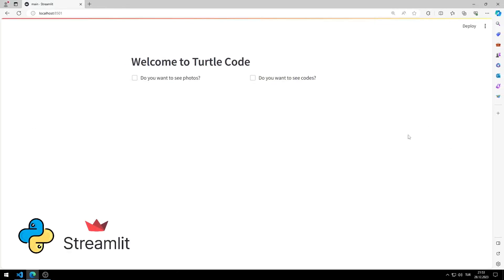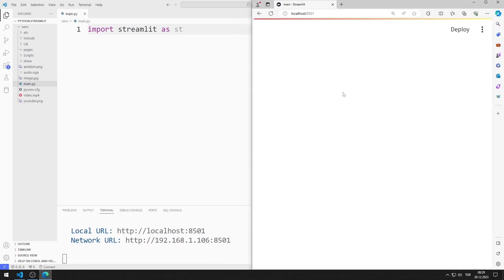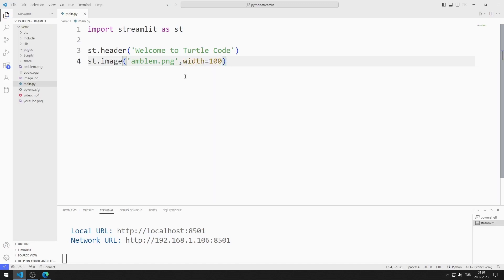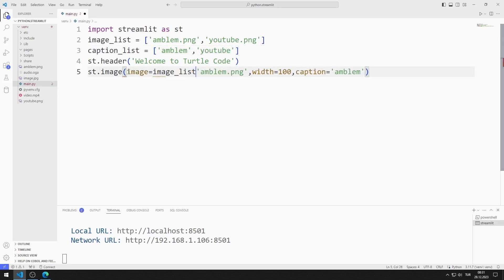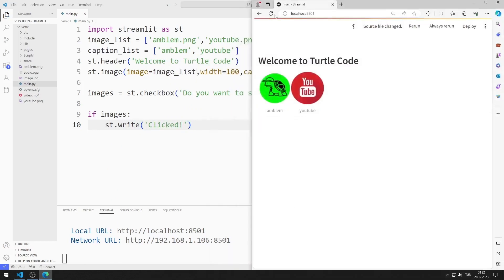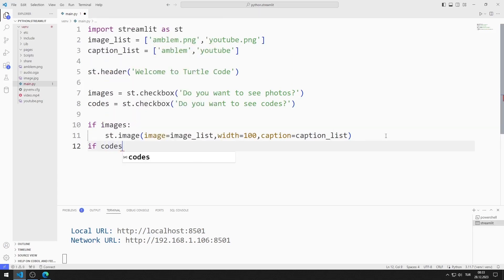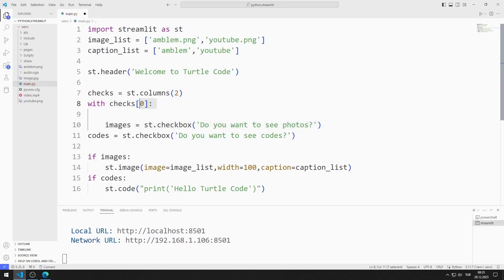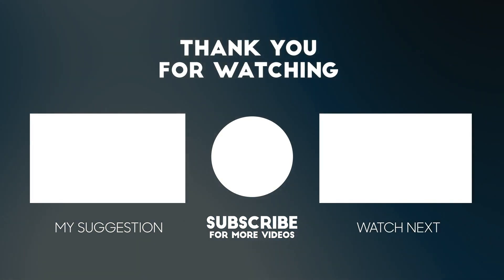Checkbox Widget - Web App with Python Streamlit Lesson 8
In the Python tutorial, we designed a website using the streamlit library. There are text, image and checkbox objects on the website. You can find answers to the following questions by watching the video.

✅ How to develop a web application with Python Streamlit?
✅ How to add images to a web page with Python Streamlit?
✅ How to add a checkbox to a web page with Python Streamlit?
✅ How to add code to a web page with Python Streamlit?